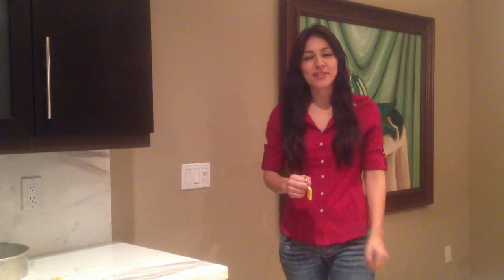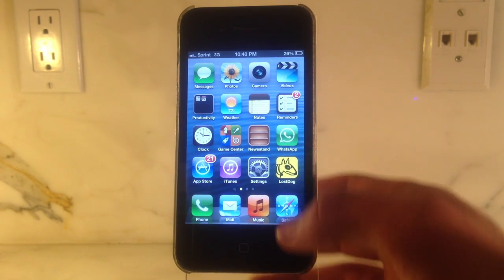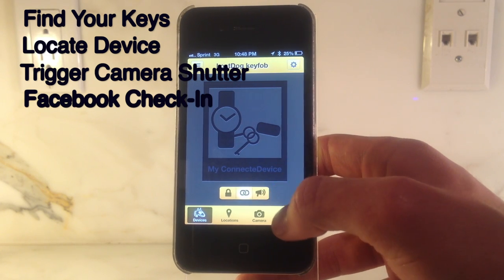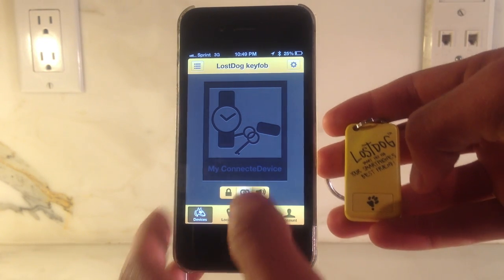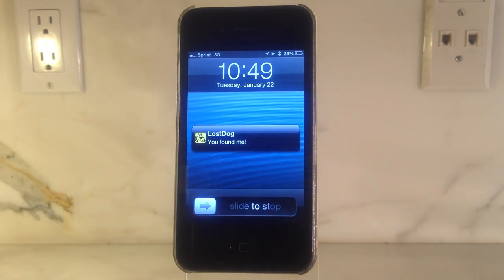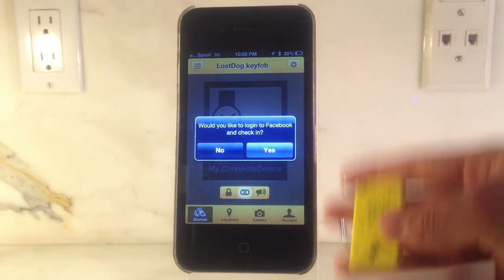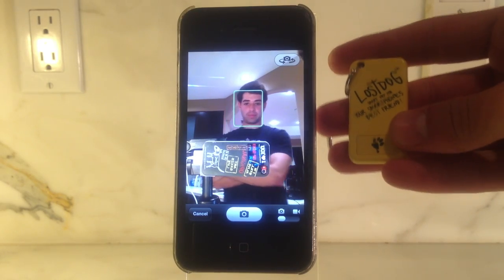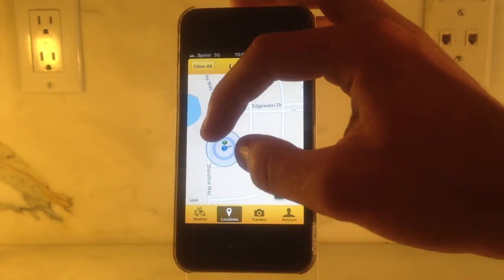LostDog keychain demonstration